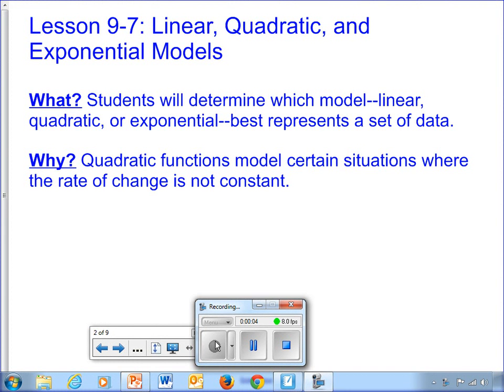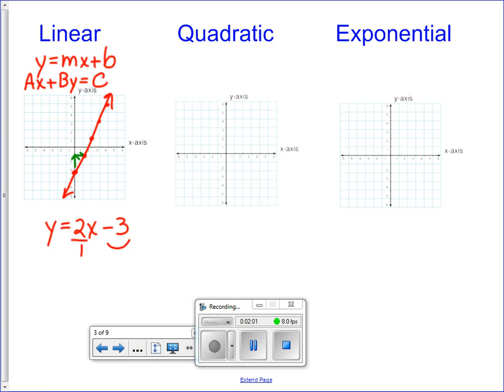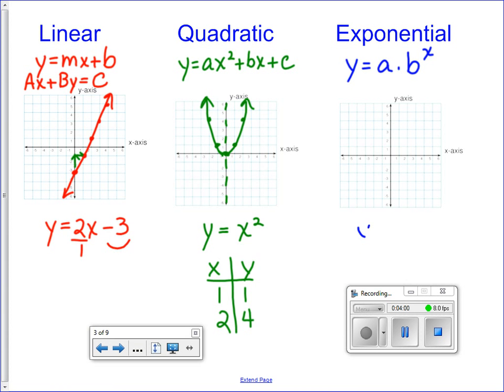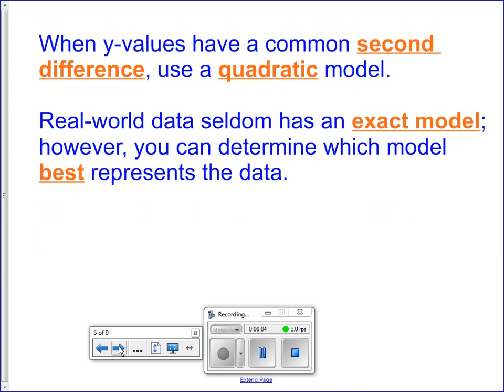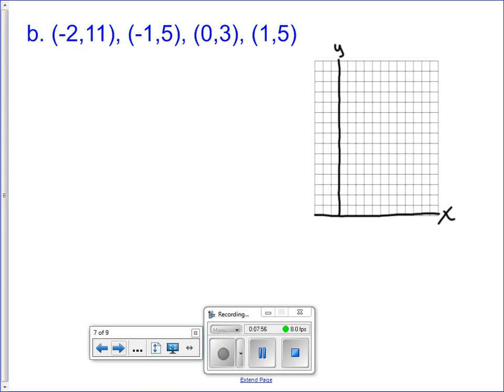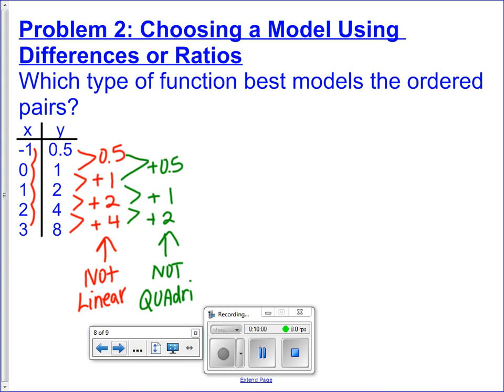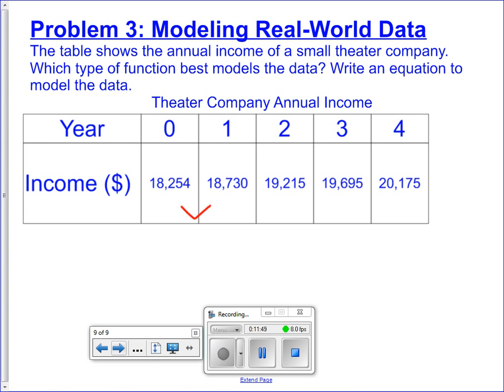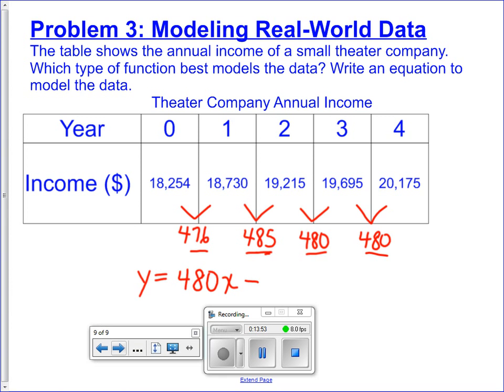2015 Lesson 9 7 High quality and size